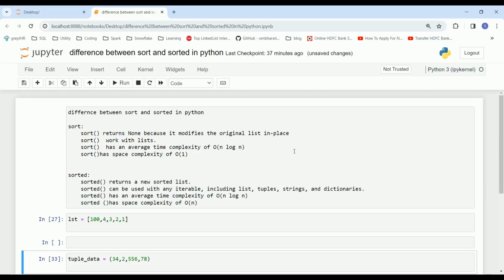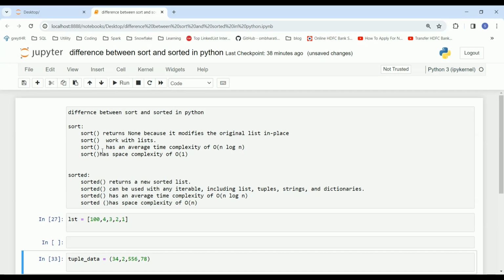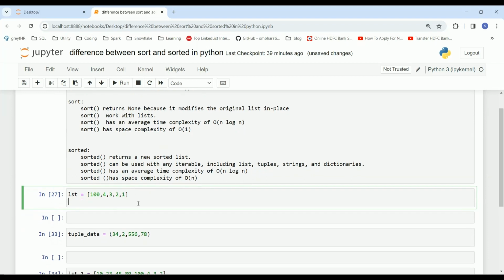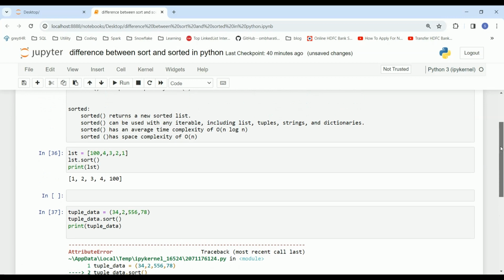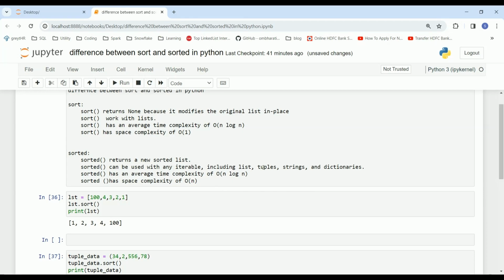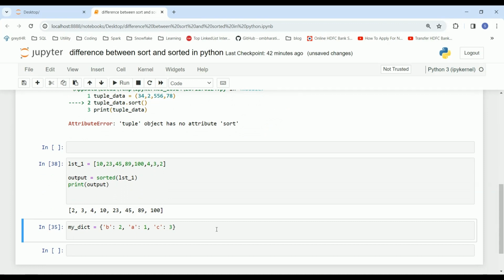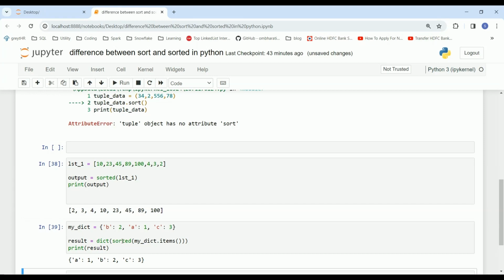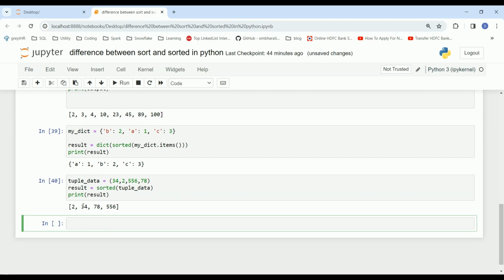difference between sort and sorted in python | python interview questions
Difference between Sorted and Sort Function Python
what is the Difference between Sorted and Sort Function Python
job interview python questions,
python interview questions for data analyst
python questions for data analyst interview
python questions asked in interview for data analyst expeienced
questions on python for data engineer interview
python interview questions and answers for data engineer

✅ Python Interview Questions | python interview questions and answers for freshers | python interview questions and answers for experienced